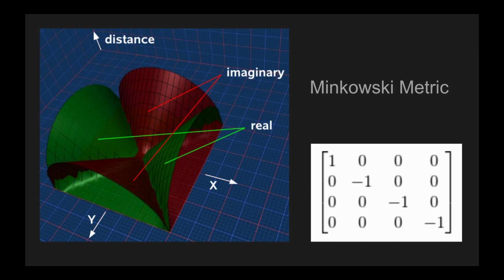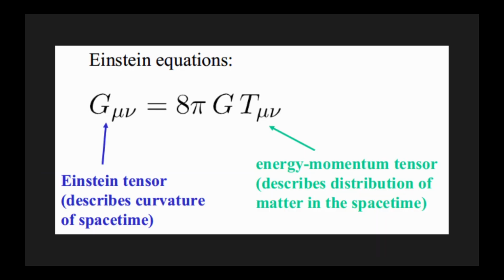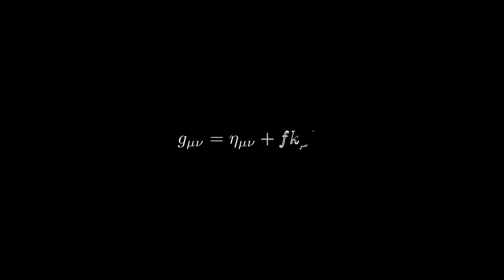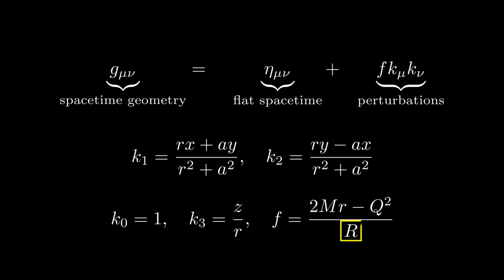Gravity & Black Holes | The Kerr-Newman Metric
Project for Astrophysics PH 455